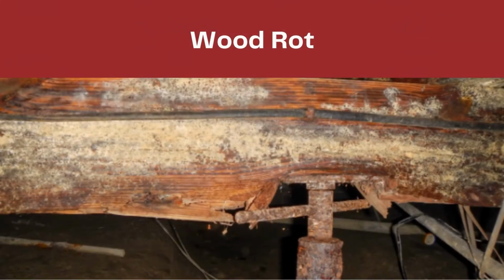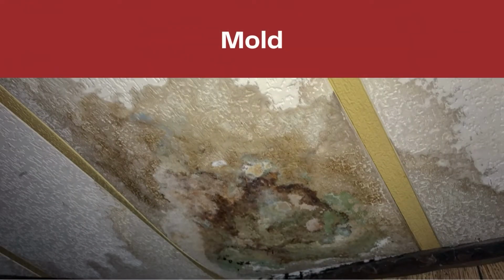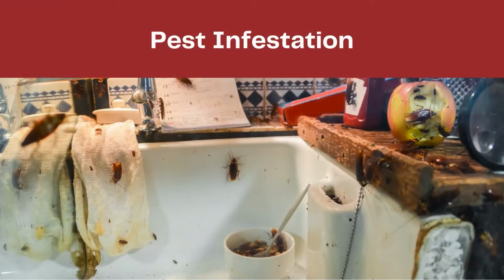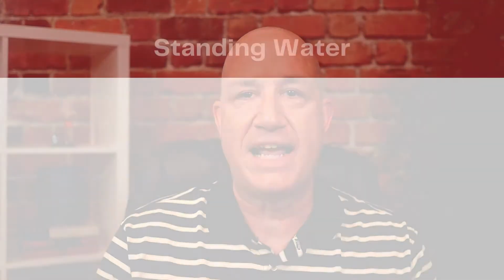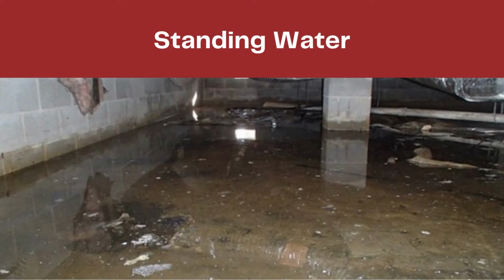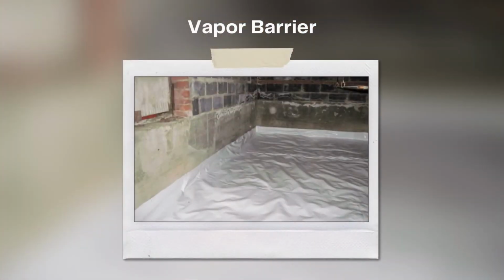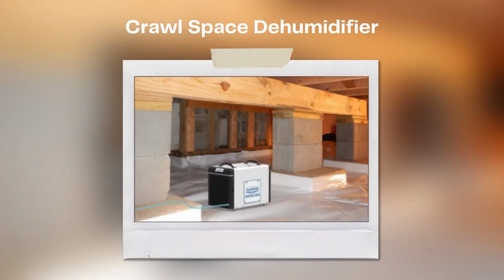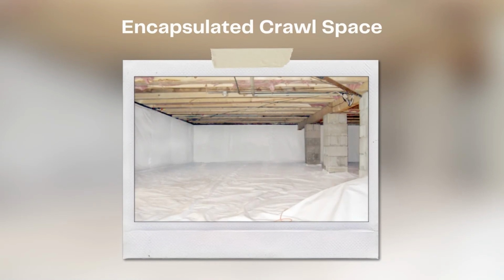Crawl Space Problems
If there is something that is going to go wrong with a home inspection, it will be in the crawl space. In this video, we talk about the most common issues we see and how they can be corrected.

Brian Taylor is the CEO/Owner of Dreamline Realty in Charlotte, NC. He leads a high-powered, high-energy team of REALTORS® that are passionate about helping buyers make great real estate decisions.

Our channel provides educational content to help our clients understand the home buying process, while showcasing all that Charlotte has to offer for people relocating to the area. We provide video tours of the surrounding areas, most popular neighborhoods, new home communities and model homes, and so much more.

👏    We can't wait to welcome you aboard and we thank you in advance for putting your trust in us to serve you with your next real estate need!